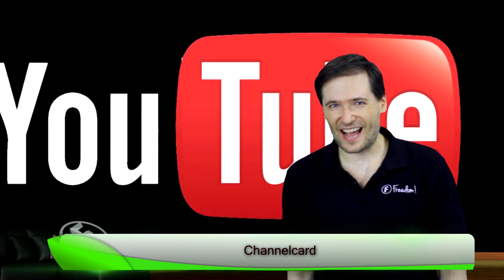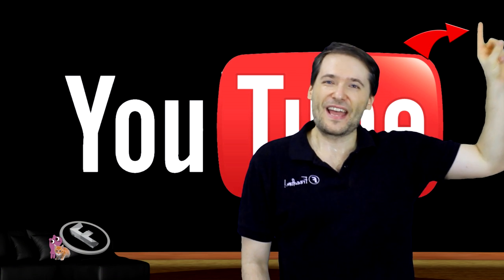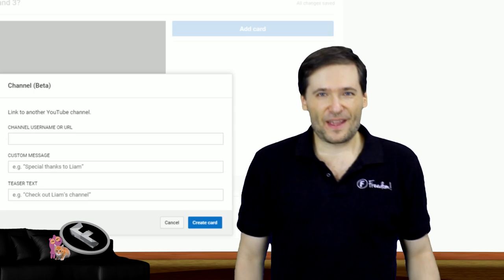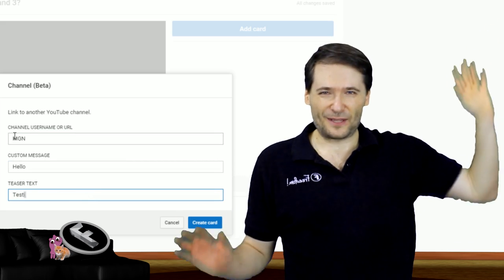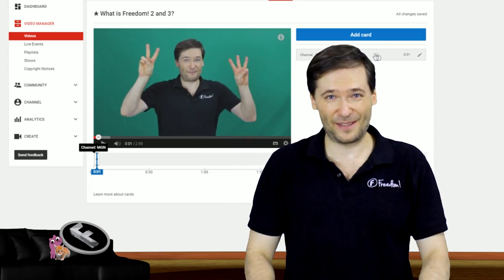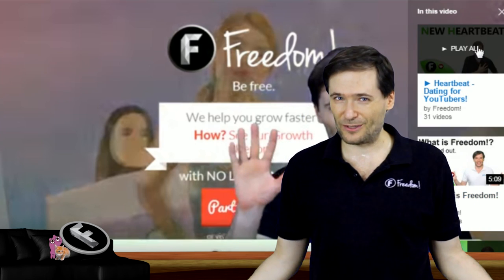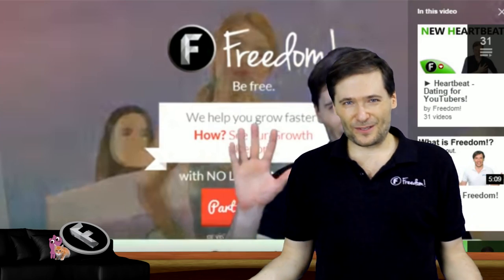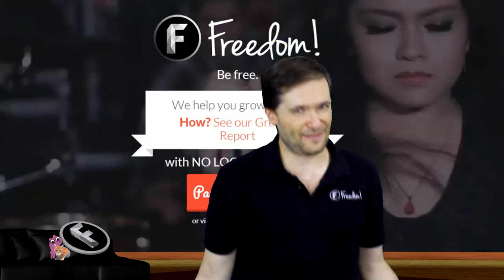★ New YouTube channel cards!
YouTube launched new channel cards to help you grow, as George explains in this video.

▼ Links

▼ Heartbeat

▼ Freedom!

▼ Music